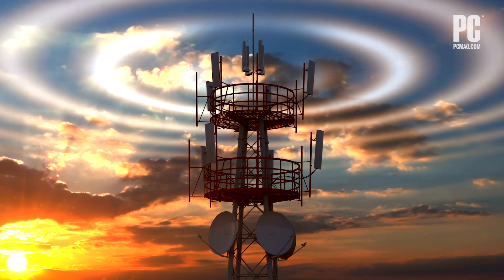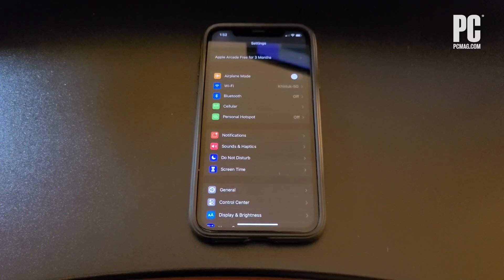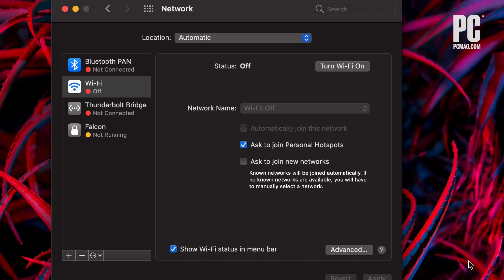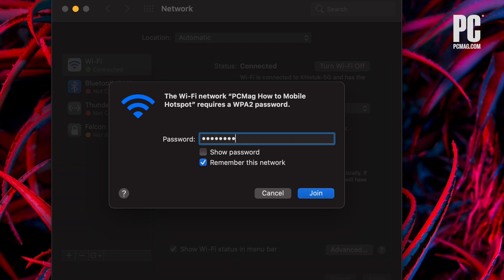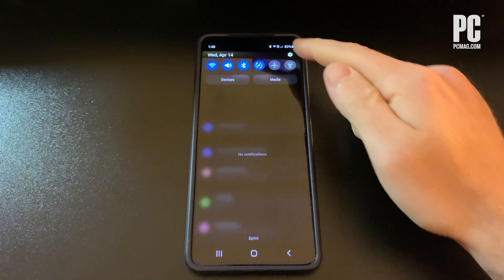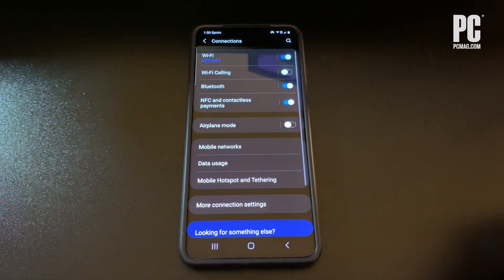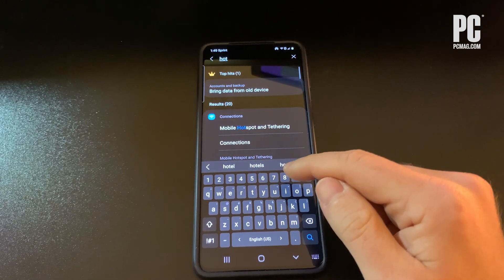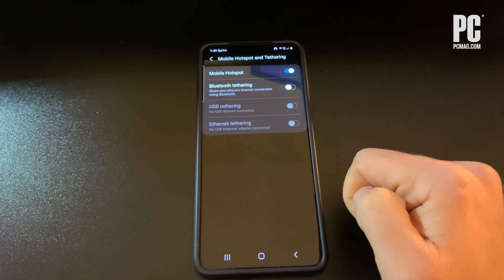How to Turn Your Phone Into a Wi-Fi Hotspot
With a few taps, you can turn your smartphone into a source for internet that laptops, tablets, and other phones can use. Here's how to turn your phone into a hotspot.